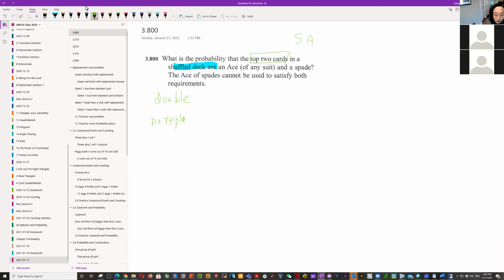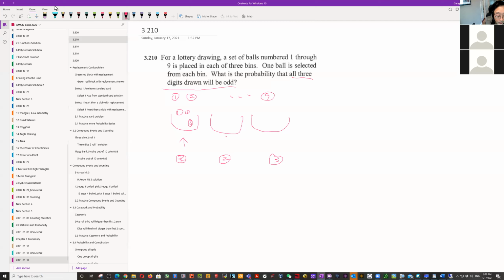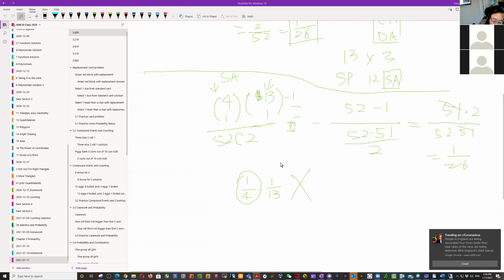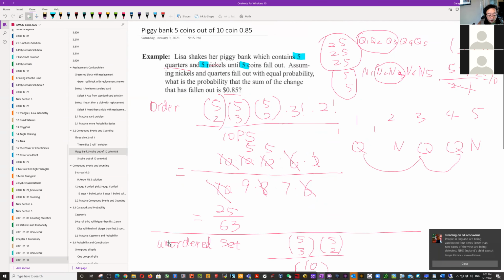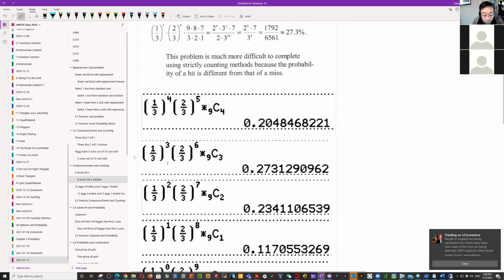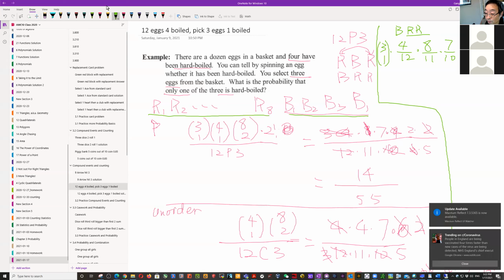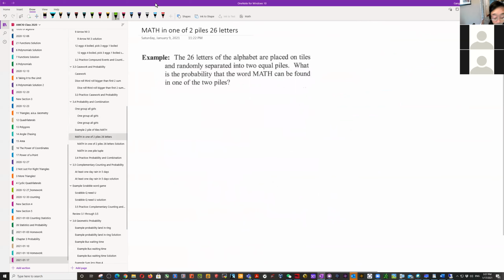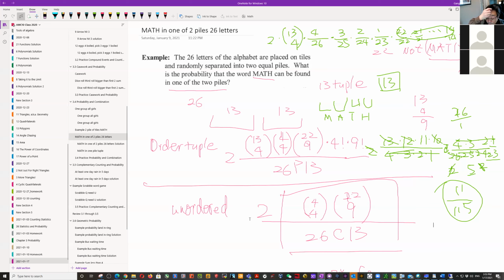AMC 10 Probability, solve problem using 3 different path